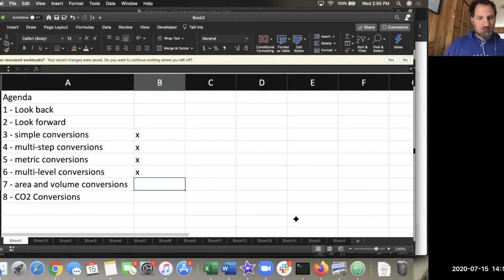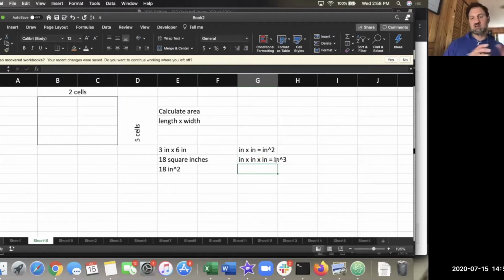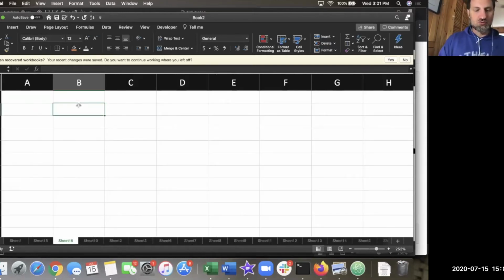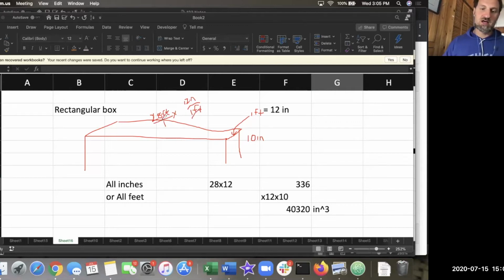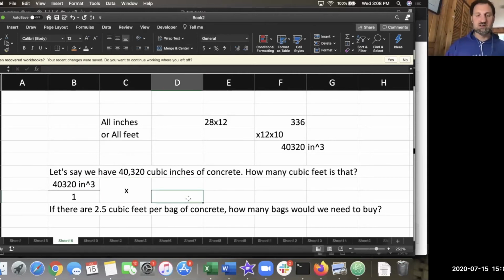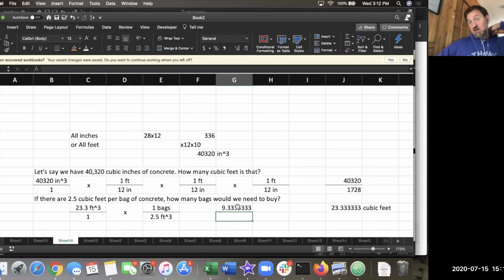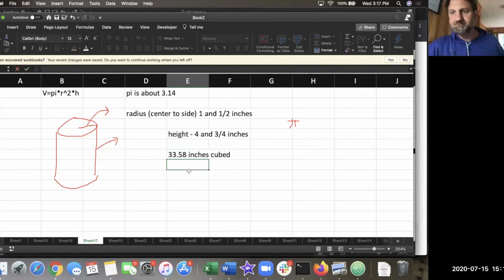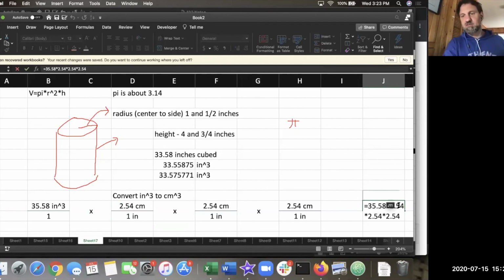Area and Volume Conversion